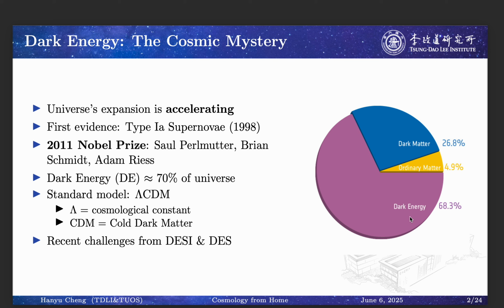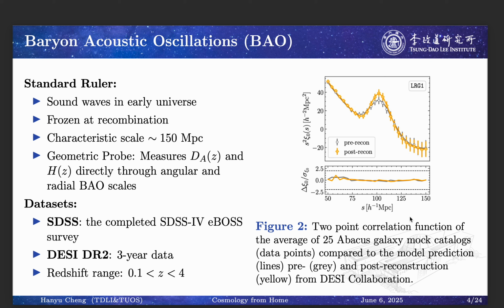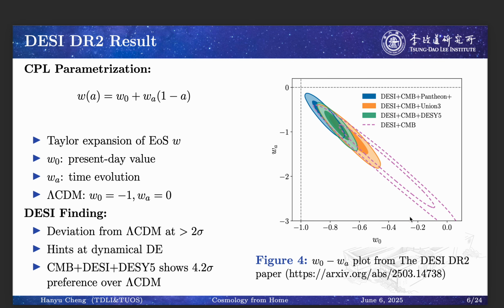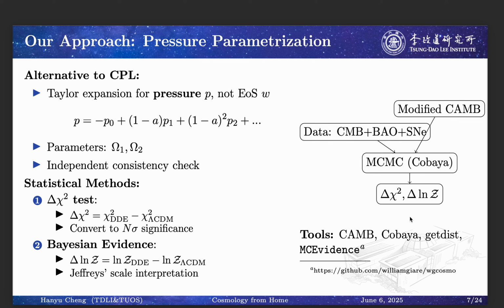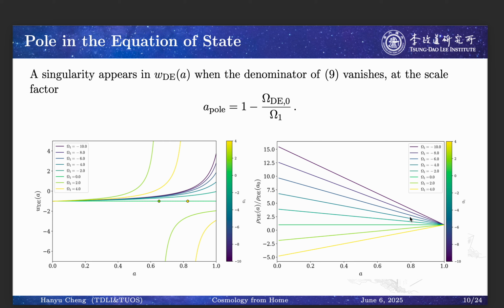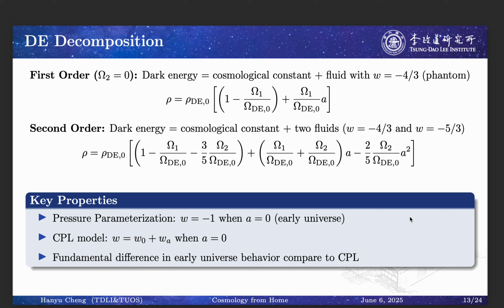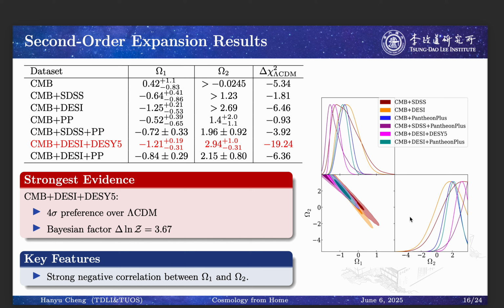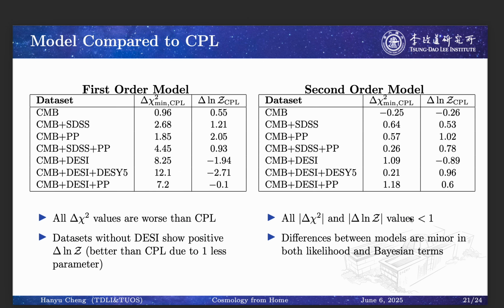Hanyu Cheng - Constraining Pressure-Based Dark Energy Models with Latest Cosmological Data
Abstract: In this talk, I explore an extension of the standard cosmological model by introducing a dynamical dark energy (DDE) scenario, where the pressure evolves with cosmic time. Instead of assuming a constant dark energy component, we expand the pressure around the present epoch to capture possible deviations from a cosmological constant. This approach introduces one or two new parameters, depending on the order of the expansion, which quantify how dark energy evolves over time. Using recent observational data, including Planck CMB, DESI galaxy clustering, and DESY5 supernovae, I present constraints on both first- and second-order DDE models. The results show significant evidence for dynamical behavior: a 2.7σ preference for the first-order model and over 4σ for the second-order case. In particular, the second-order reconstruction reveals a non-monotonic evolution of dark energy, including phantom-crossing behavior. Importantly, the inferred trends are consistent across datasets and align well with other dynamical parametrizations, stressing the robustness of this pressure-based framework. Based on 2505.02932.